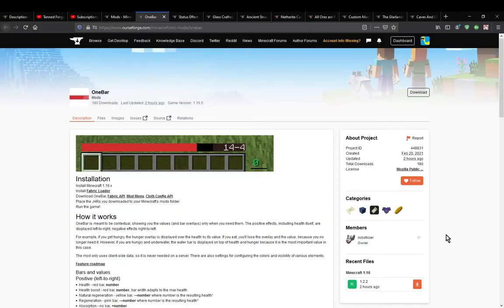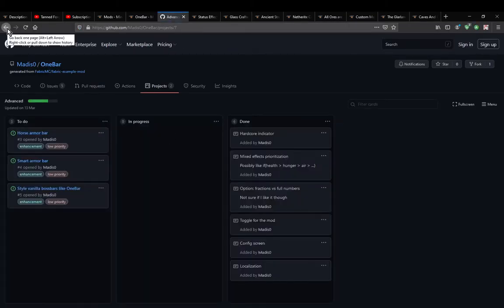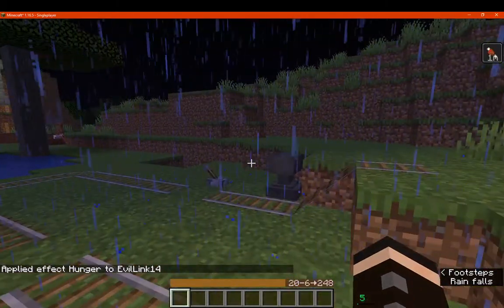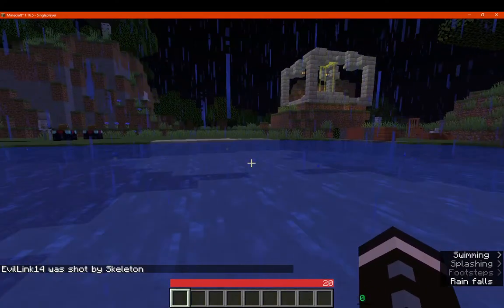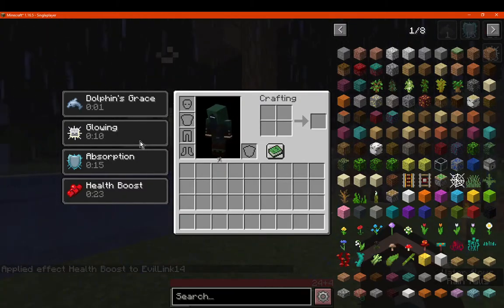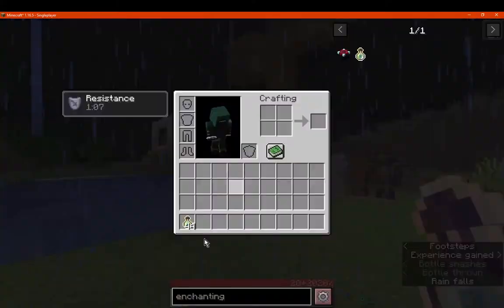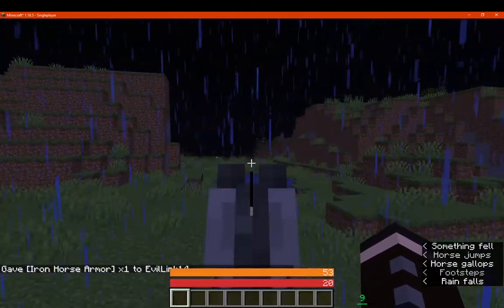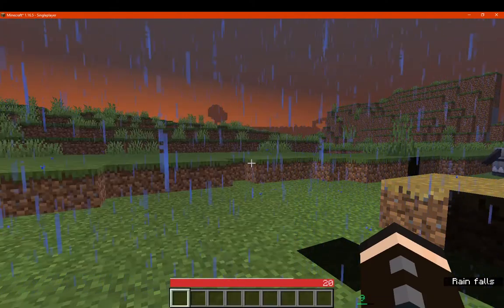OneBar 1.16.5 Fabric Mod Overview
A mod that changes the Health/Hunger/Breath/Armor and more to appear in 1 bar. There is also a lot of colour/toggle elements to change via Mod Menu or configs.